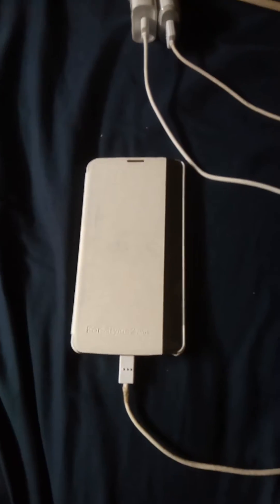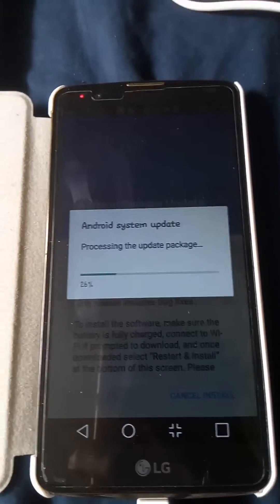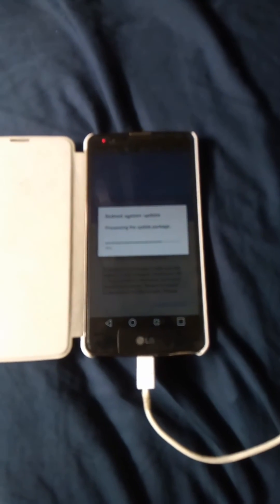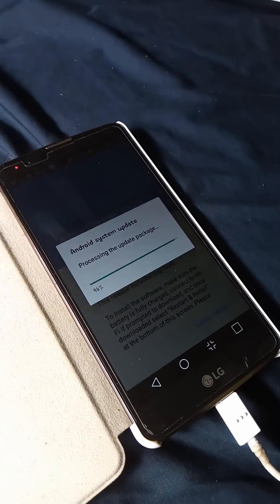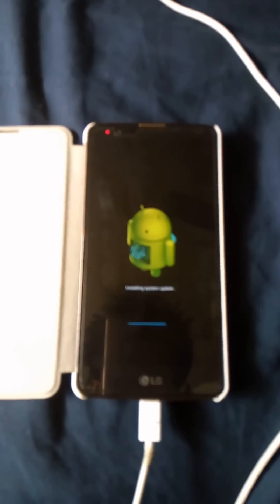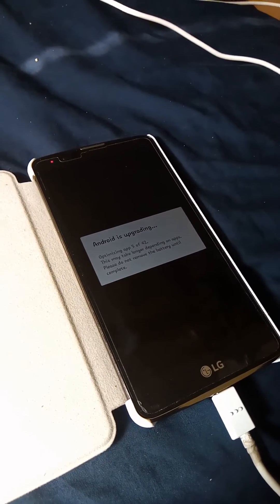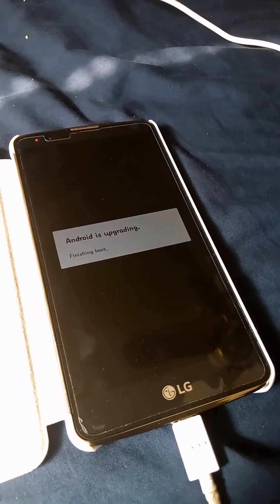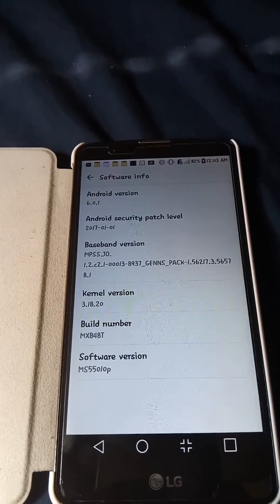LG Stylo 2 plus metro PCs Android system update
Today 2017-February 23 I will record how to update the newer system of Android in preparation for, nougat 7.0 on the Lg stylo 2 plus from metro pcs. It takes about 30 minutes to complete but I've shortened the process here in the video for you guys. Please sit back grab a snack and Enjoy!